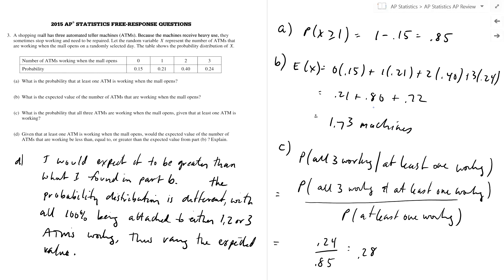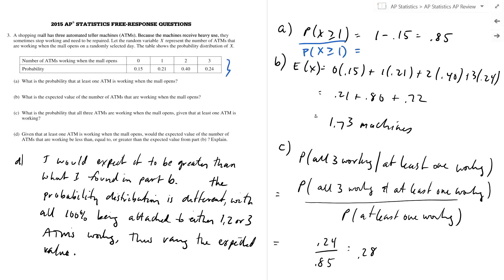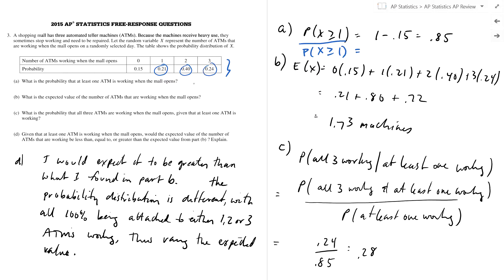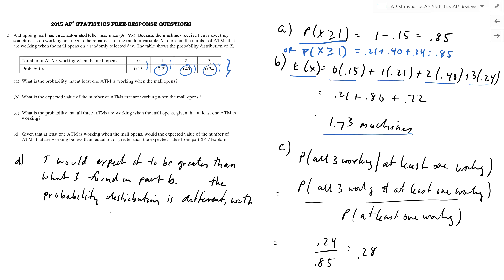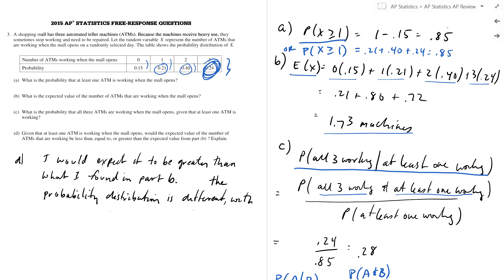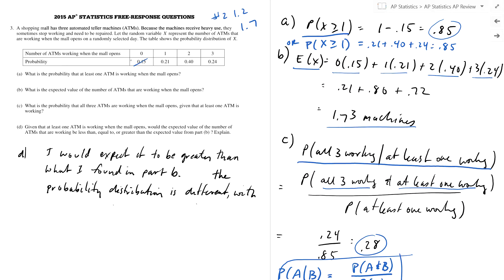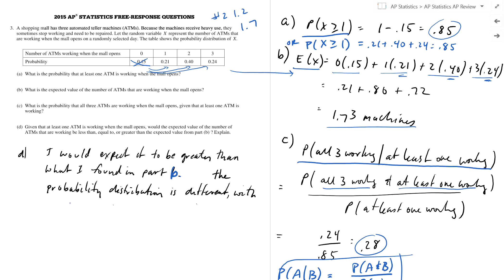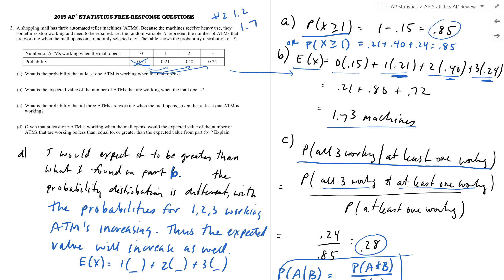stat 2015 fr3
AP Statistics
Shasta High Mathematics
Mr. Bigelow